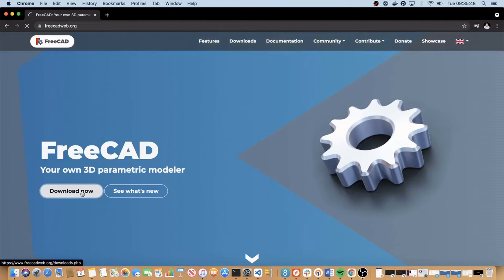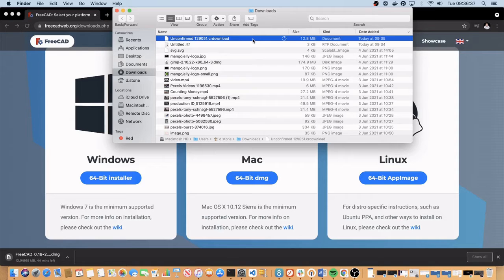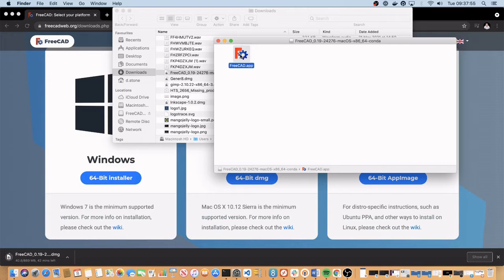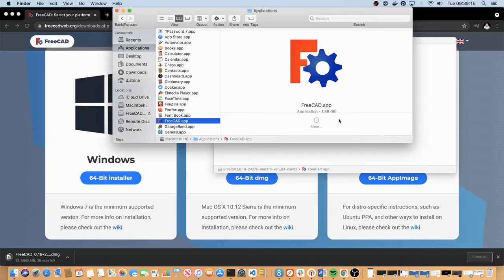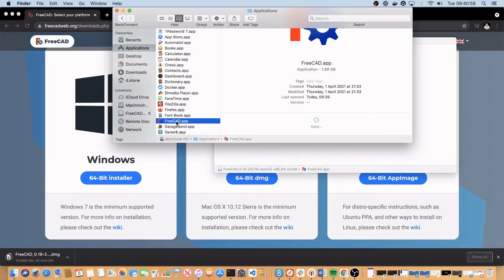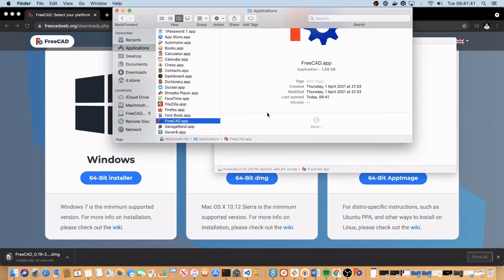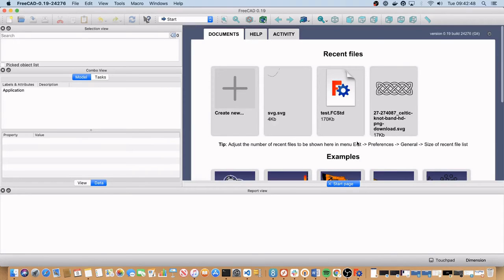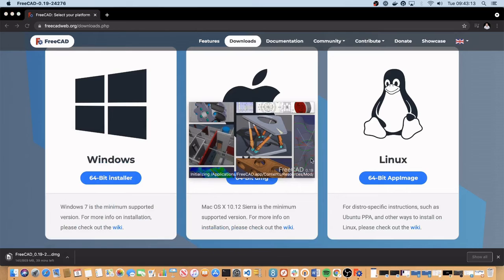FreeCAD: Apple Mac Installation into Apps Folder and Resolving Unknown Source Permission Issues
A quick video for installation of FreeCAD 0.19 and above on a Mac. The system may prevent FreeCAD from being launched due to permissions as it is not signed as is not coming from the App store so therefore is not trusted. This video shows you how to solve this and allows you to install to the applications folder and launch FreeCAD as you would do with any other application.